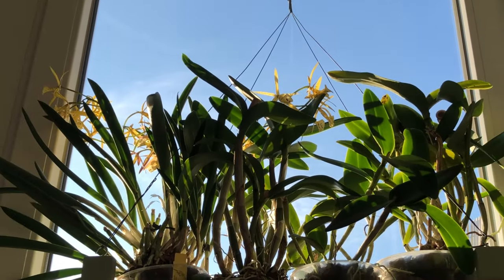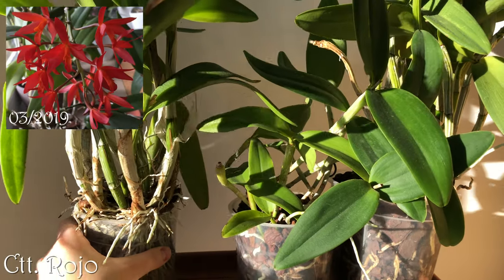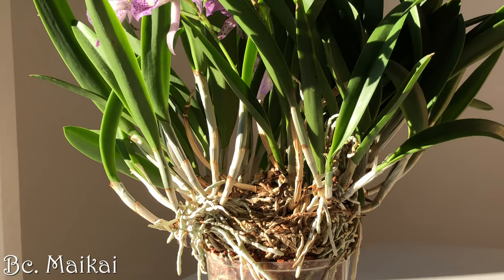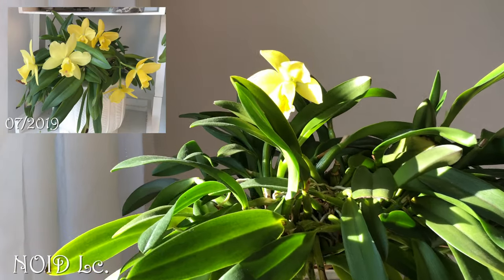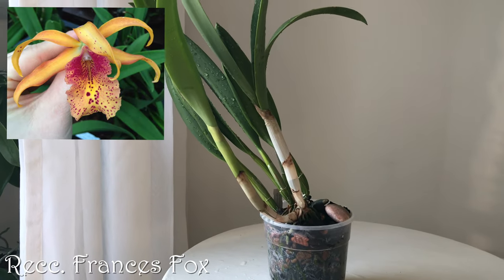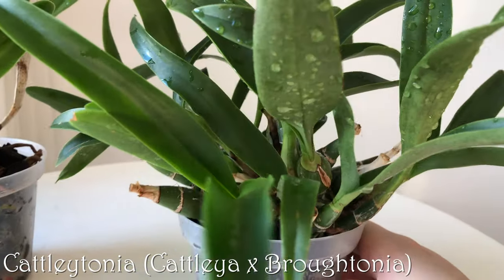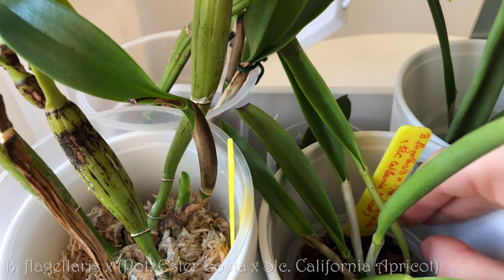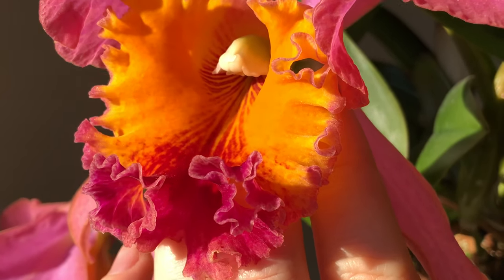Windowsill Cattleya Updates - My Simplified Orchid Care #2